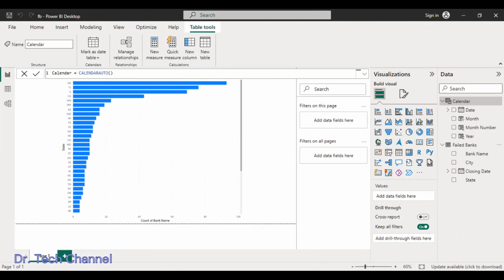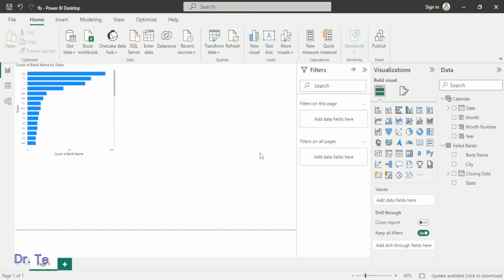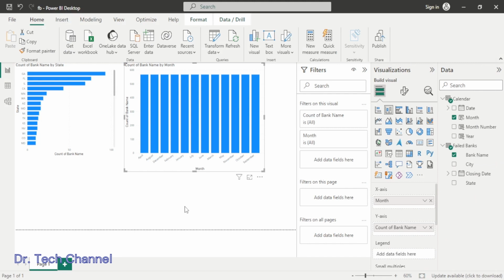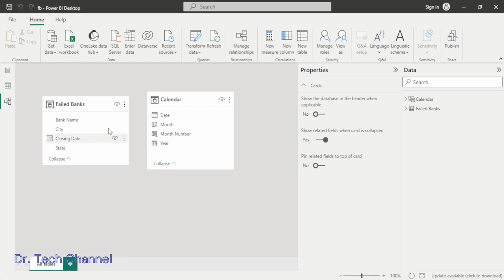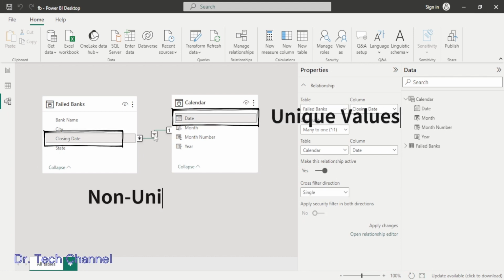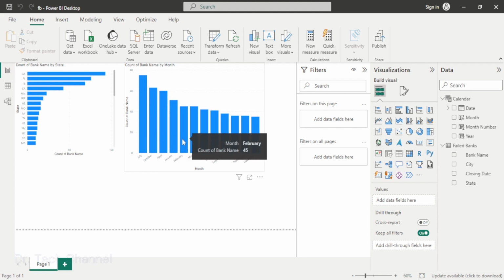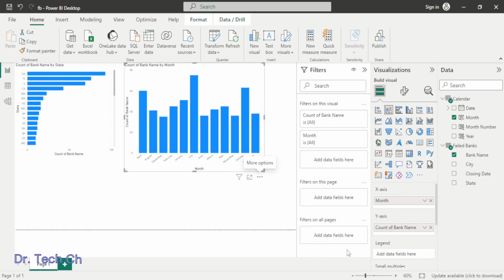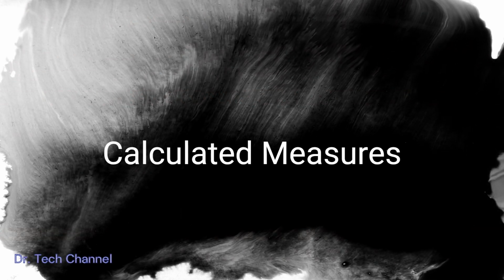8. Using Date Table for Analysis and Visualization in Power BI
In this step-by-step tutorial, learn how to use Microsoft Power BI. Power BI is a powerful business analytics tool that allows you to visualize and analyze data from a variety of sources. We’ll cover everything starting from explaining Power BI, and different important areas that as a beginner you should know.

00:00  Using Date Table for Visualization in Power BI
00:45 Stacked Column Chart in Power BI
01:25 Relationship Between Tables in Power BI
02:15 One-to-Many Relationships in Power BI
02:45 Sorting Order Challenge in Power BI